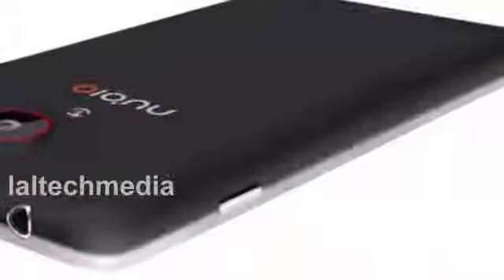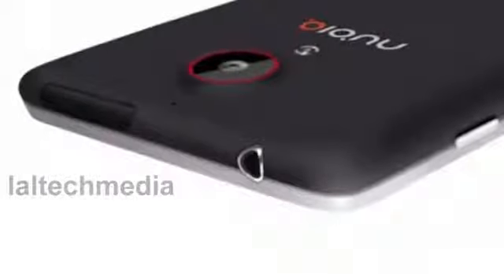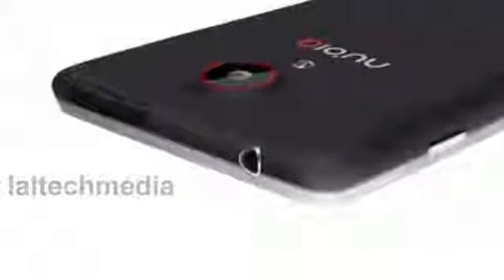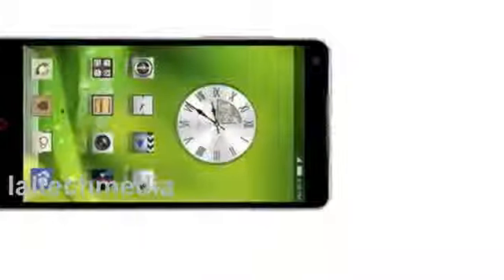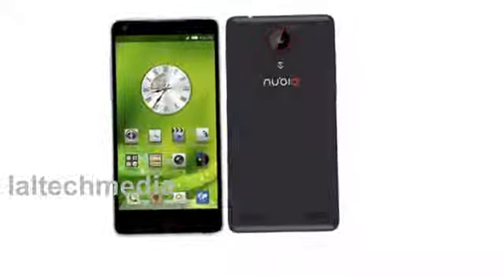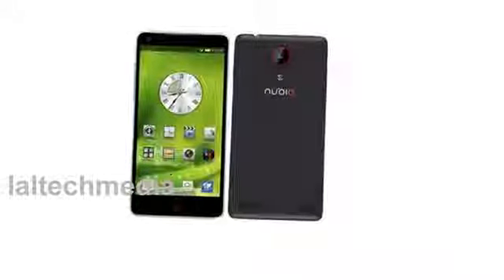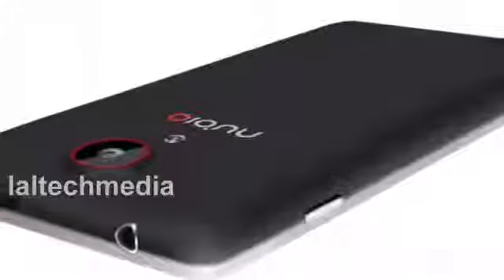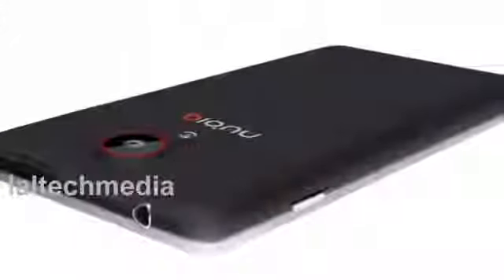ZTE nubia 5 - Advanced Photography and Entertainment Smartphone1884